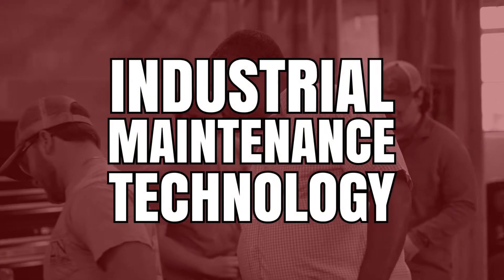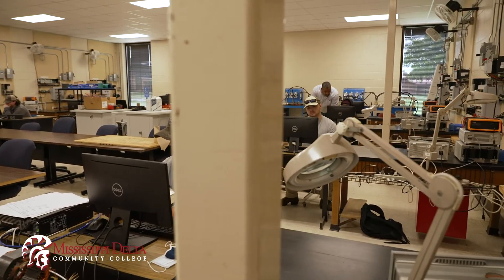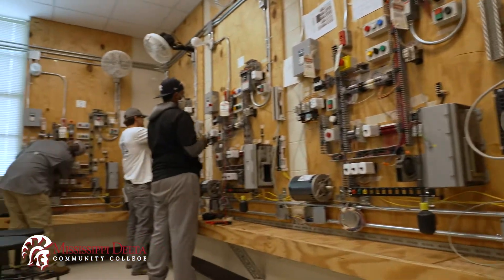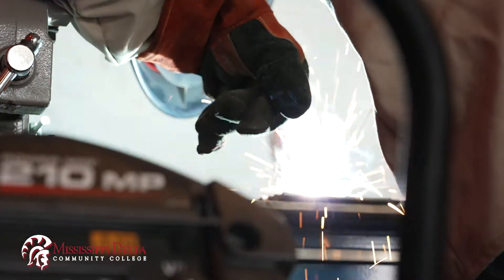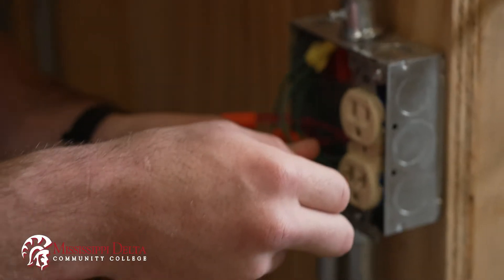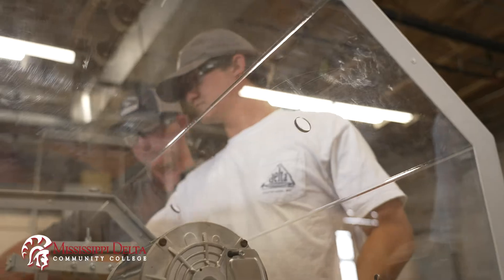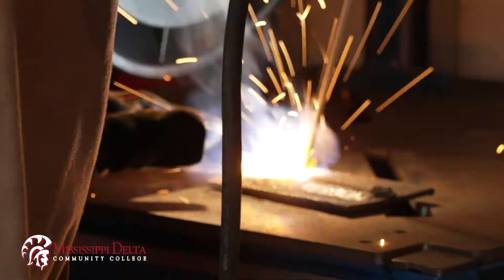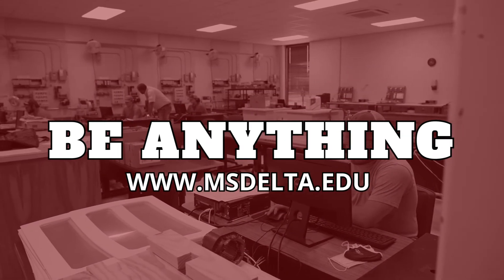MDCC Industrial Maintenance Technology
The Industrial Maintenance program of study will prepare individuals for entry-level employment as multi-craft maintenance technicians. Industrial maintenance trade technicians are responsible for assembling, installing, maintaining, and repairing machinery used in the manufacturing or industrial environment. Instruction will include a variety of areas such as safety, machinery maintenance and troubleshooting/service, blueprint reading, basic machining operations, fundamentals of piping and hydro-testing, and fundamentals of industrial electricity. In addition, students will develop problem-solving skills in industrial electrical procedures, programmable logic controllers, and process control.